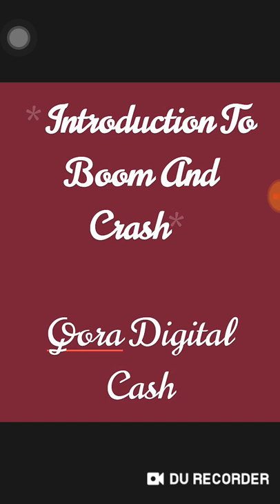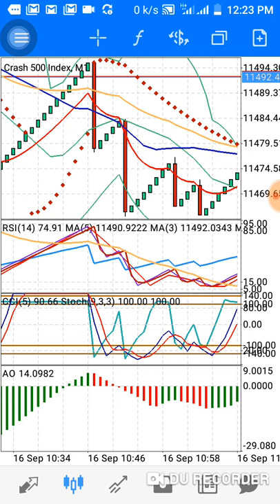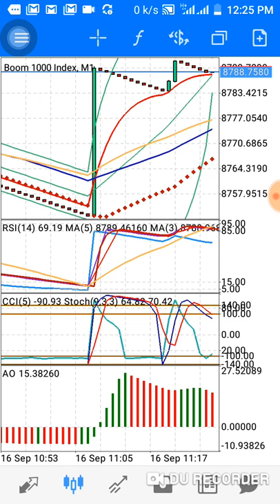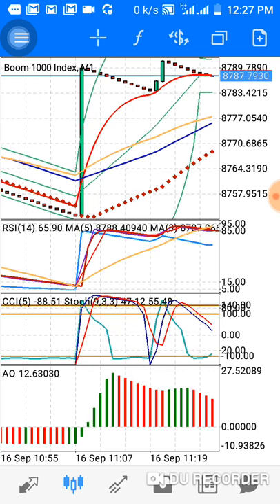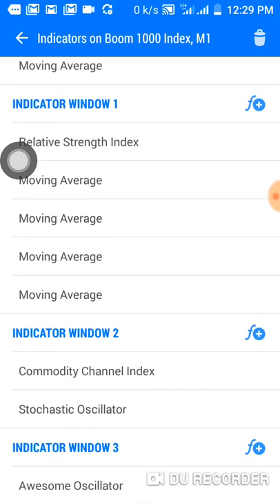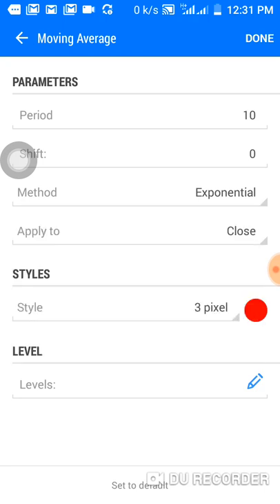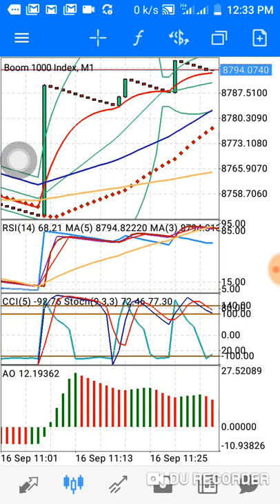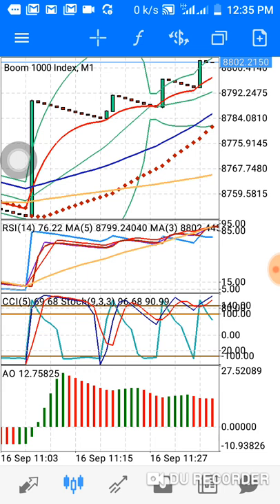Intro To Boom And Crash